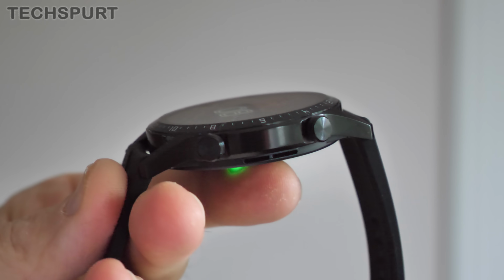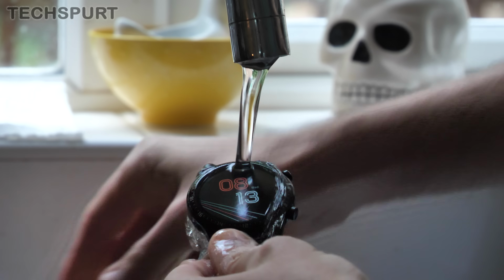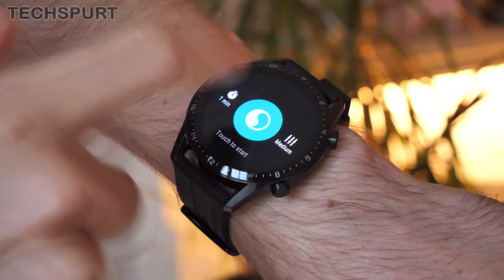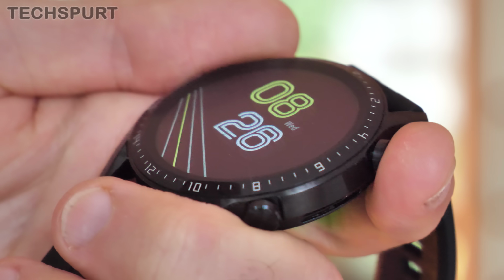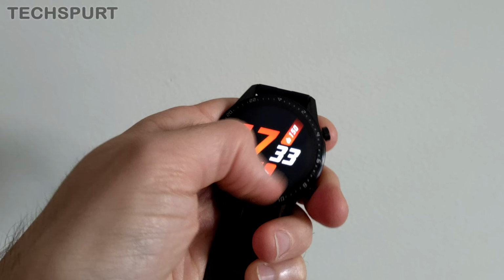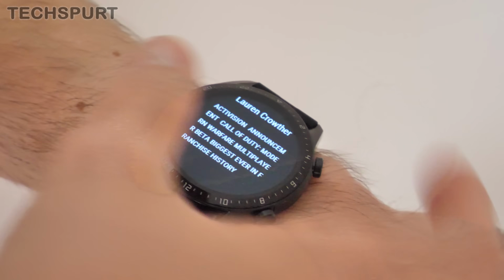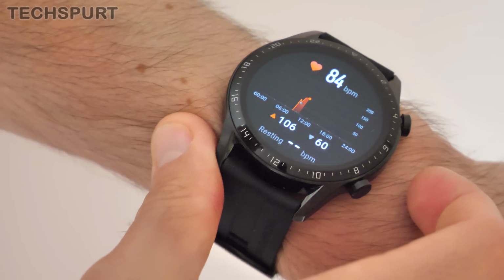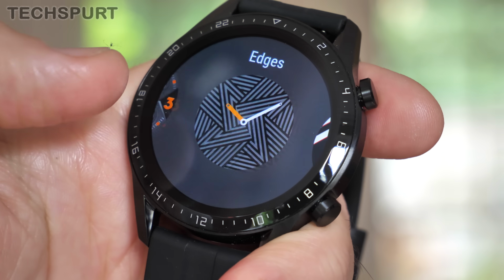Huawei Watch GT2 Review | Beauty over Brains?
Reviewing the Huawei Watch GT2 (46mm version), after almost a full week of personal use. This latest Android smartwatch is a rival to the Fossil Gen 5, Samsung Galaxy Watch and other wrist rockets, boasting fantastic battery life and sleek design. However, the functionality is rather limited compared with Android Wear and Tizen.

For one, you can't download new apps and watch faces onto the Huawei Watch GT 2. You get a decent range of fitness and exercise tracking tools, but this wearable is seriously limited compared with the Fossil Gen 5 and other Wear OS smartwatches.

Thankfully the battery life helps to redeem this Huawei device somewhat. You'll get a full week of use from a single charge, even with heart rate monitoring, always on display and other features active. That's one of the best results outside of the likes of the Withings Sport.

So are you temped by this wearable? Check out my full unboxing for a closer look at the setup, while I've also reviewed the Fossil Gen 5 and other rivals here on Tech Spurt.